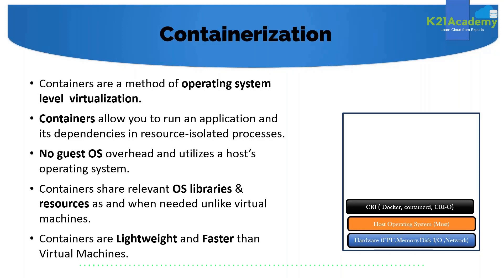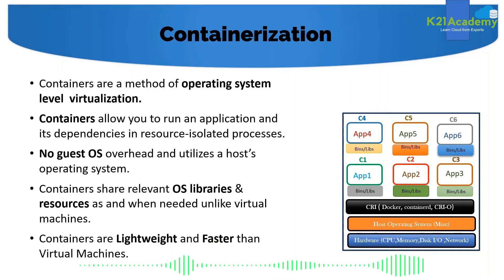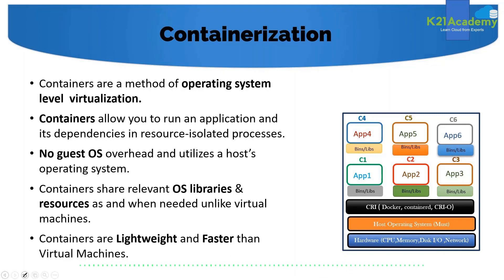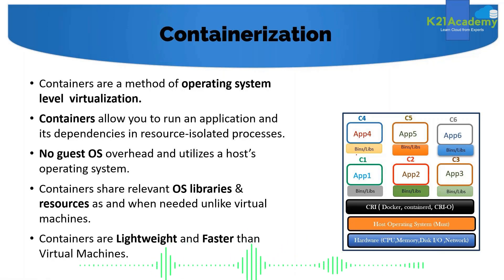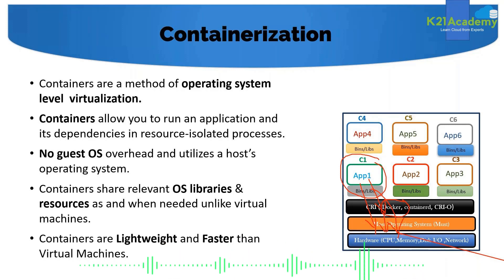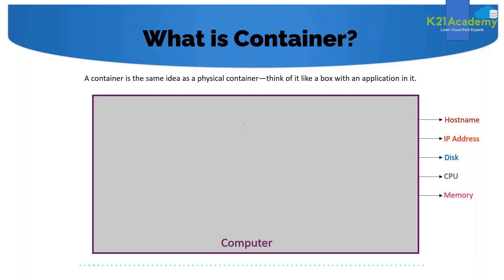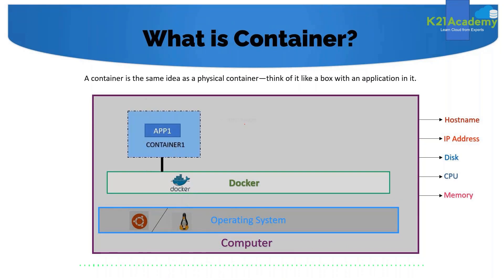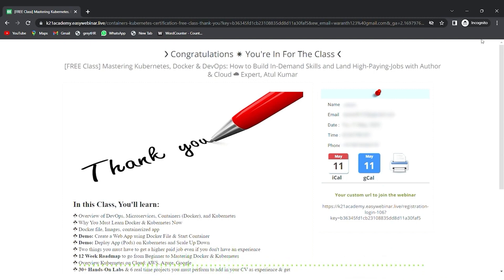Understanding containers and containerization | Docker Tutorial | K21Academy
FREE CLASS On Docker & Kubernetes Certification To Get Higher Paid Jobs.

📌 Container technology is almost as old as VMs, although the IT industry wasn’t employing containers until 2013-14 when Docker and Kubernetes and other tech made waves were born that caused craziness in the industry.

📌 Containers have become a major trend in software development as an alternative or companion to Virtual Machine. Containerization helps developers to create and deploy applications faster and more securely.

😉 We present this video in which our expert will discuss about Containers & Containerization in depth.

🤓🖥So, are you a complete newbie?

➡ Checkout the detailed blogs that might help you to understand better👉

➡ If you have any doubt then share with us on our Telegram community